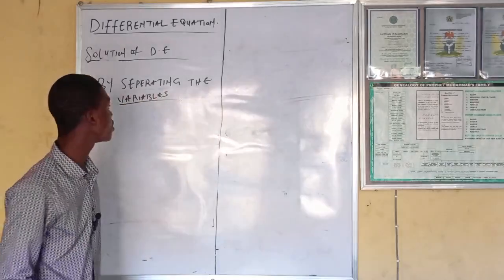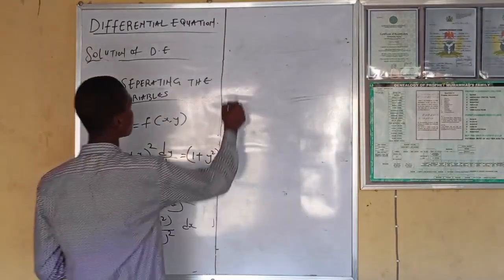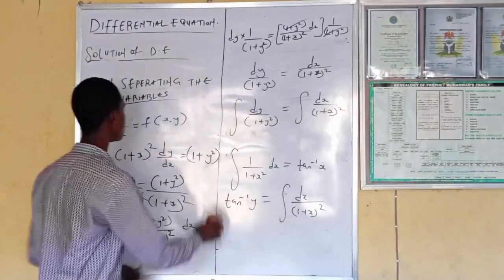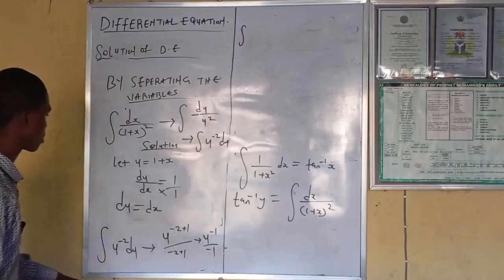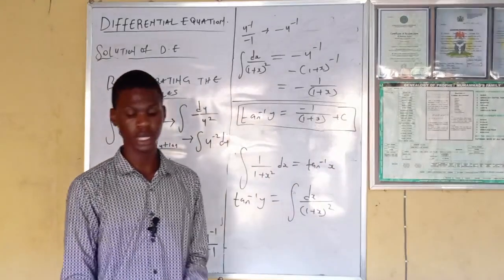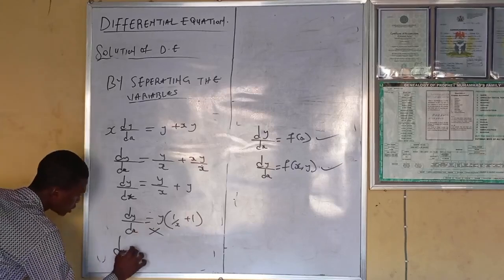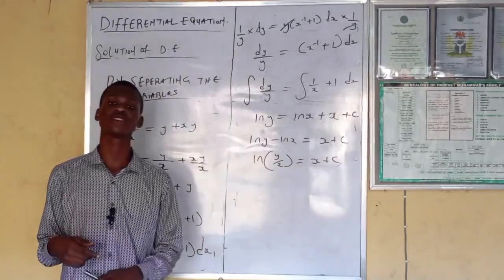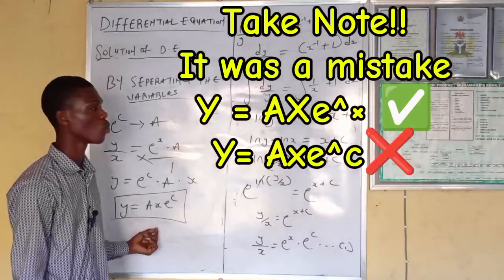FIrst Order Differential Equation |Differential Calculus differentiation(By separatingthe variable)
Video teaches about Differential Equation (By separating the variable)